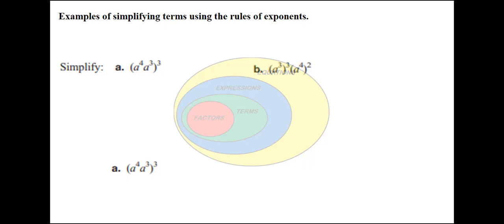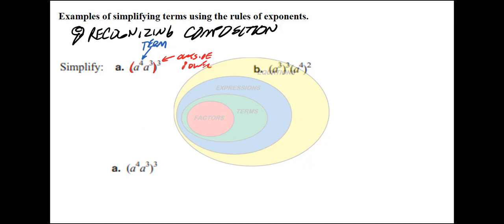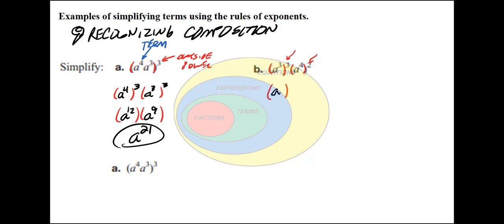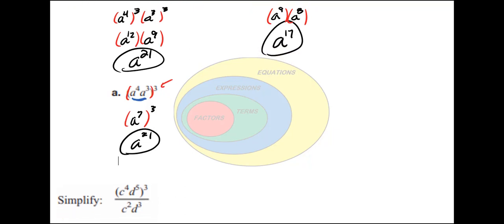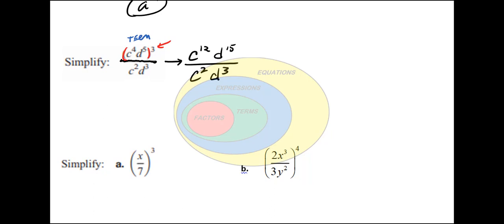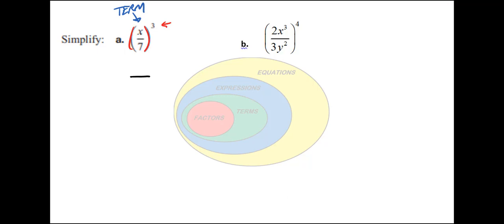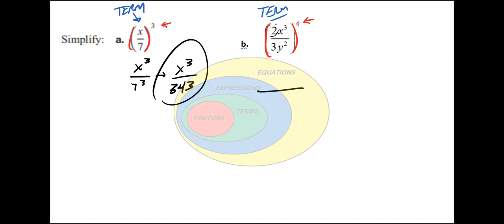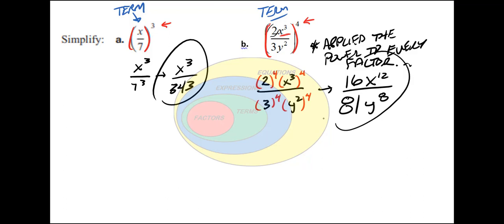Simplifying Terms Containing Exponents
This lecture explains how to use the rules of exponents to simplify common factors and terms raised to exponents.